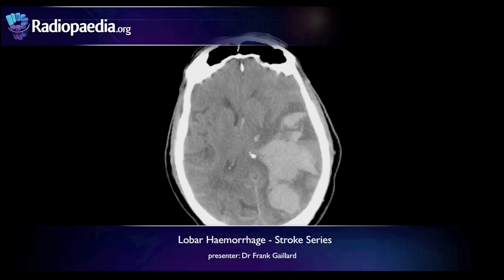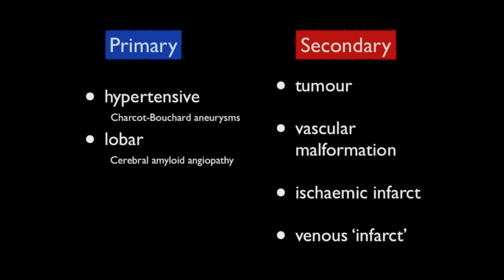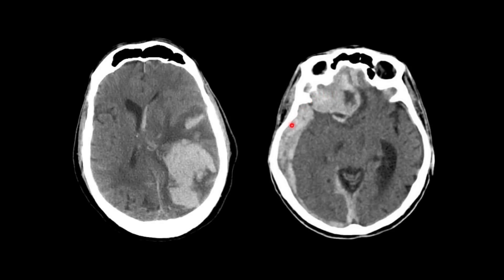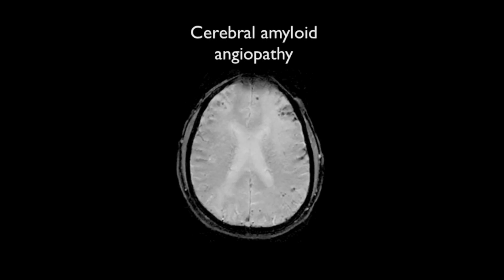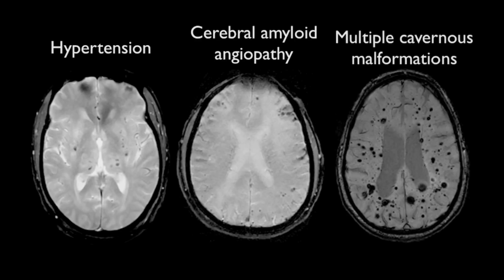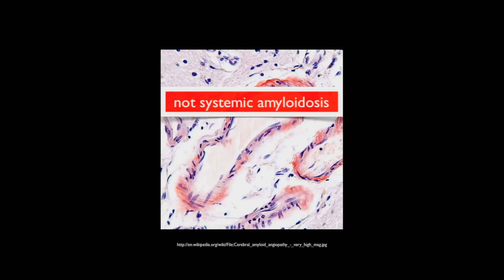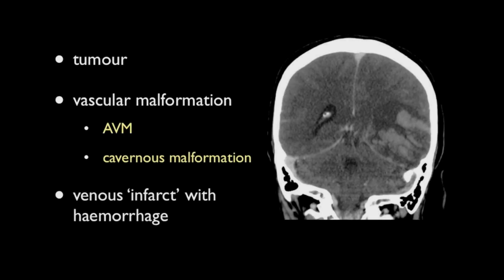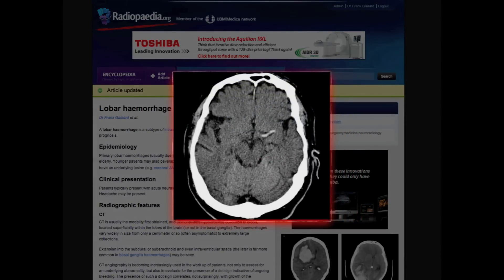Stroke: Lobar haemorrhage - radiology video tutorial (MRI, CT)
"Stroke Series" video 2 of 7: Lobar haemorrhage and hypertensive haemorrhage are two distinct forms of haemorrhagic stroke. This video discusses the imaging characteristics of primary lobar haemorrhage, the underlying pathology (cerebral amyloid angiopathy) and the relevant differential diagnosis.